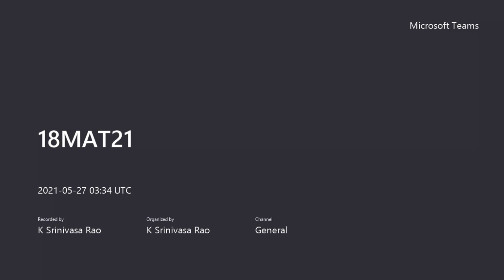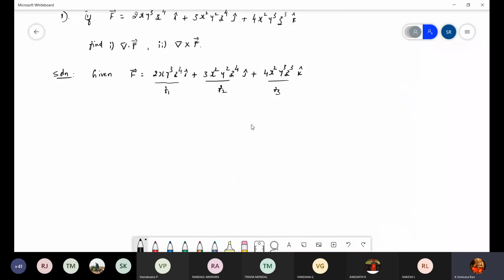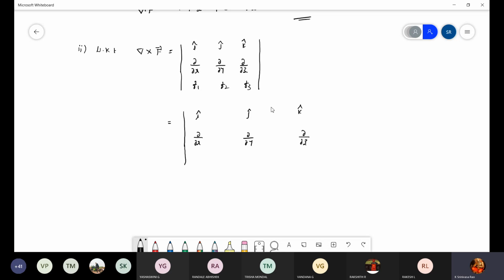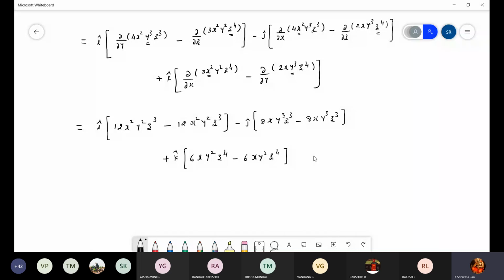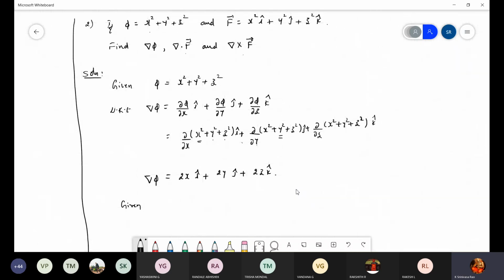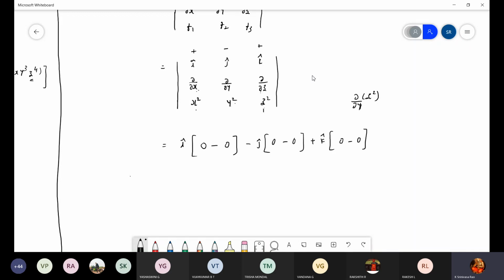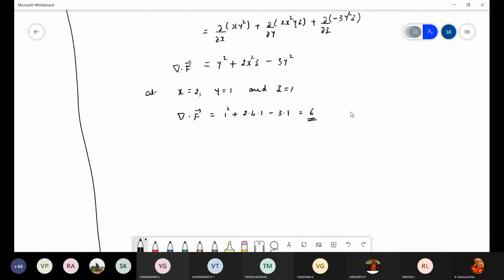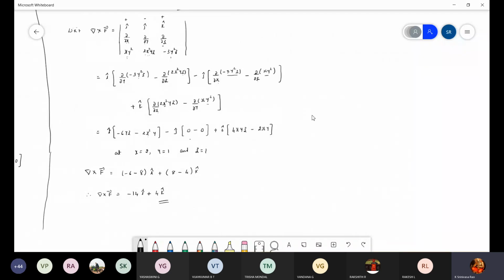Vector Calculus Class 7